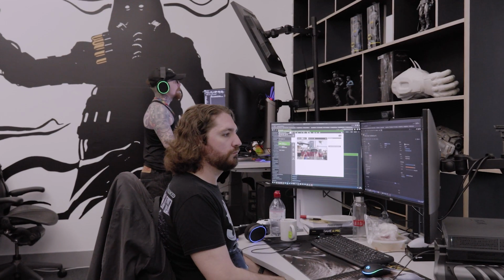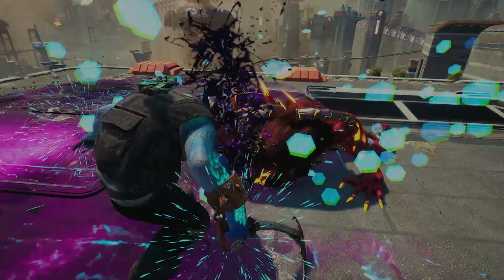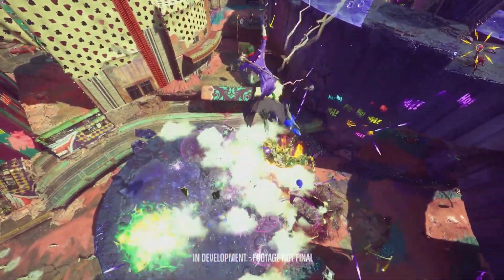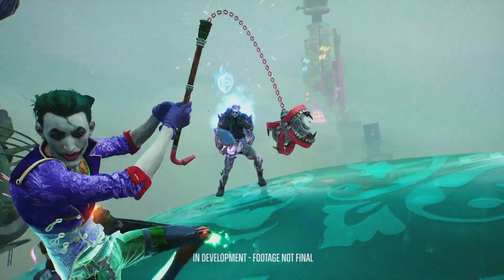Suicide Squad: Kill the Justice League GAME TRAILER PS5 Gameplay - (TRAILER)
Welcome to Emil's game world! 🎮🌍 In today's video, we're diving into    Suicide Squad: Kill the Justice League and INTRO AND CAMPAIGN STORY  show casing some epic adventure skills and tips you won't want to miss! 🔔🔥

We're not going to lie, we can't say we have a lot of faith in the success of the upcoming Suicide Squad: Kill the Justice League from Rocksteady. That being said, all we ask is to be proven wrong as we do know the studio's potential when it comes to making appealing games. It's just that getting on the GaaS bandwagon seems to be a bit late when you consider the rest of the offer in the genre and how they fare today. We'll find out soon anyway since the game will release on January 30 (early access) and February 2.
Suicide Squad: Kill the Justice League